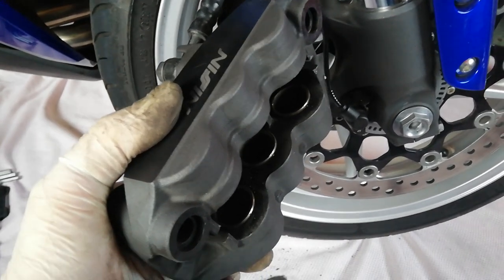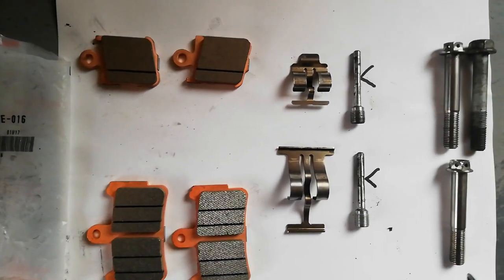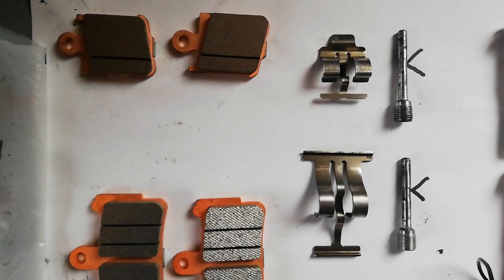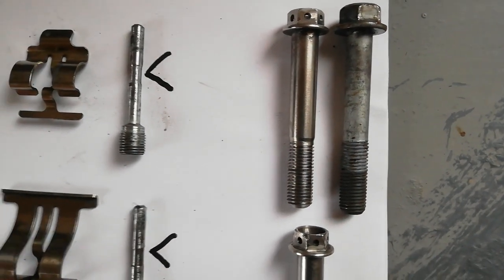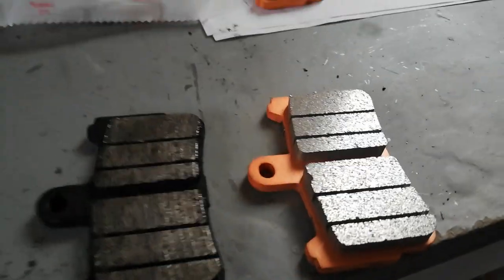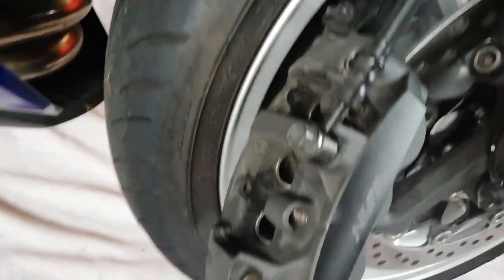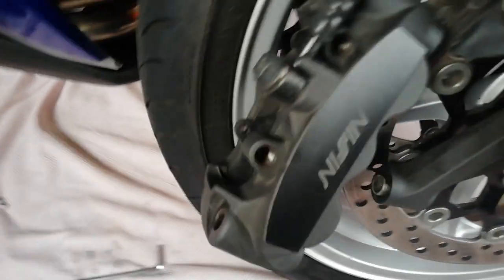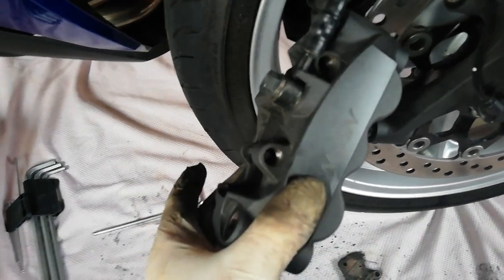Honda VFR 1200 Front Brake pad info.